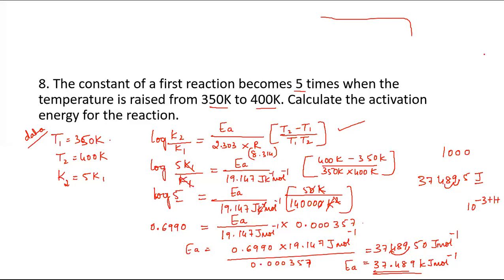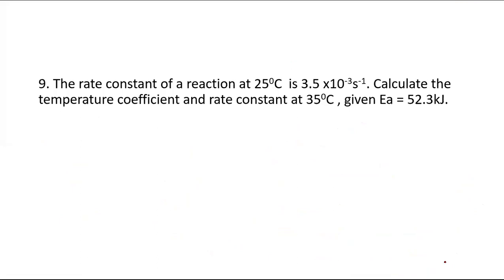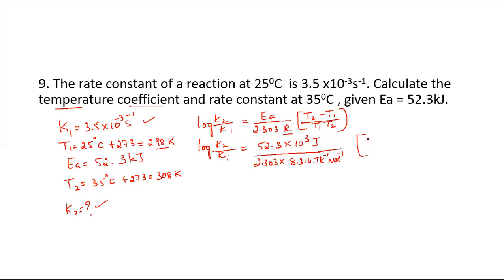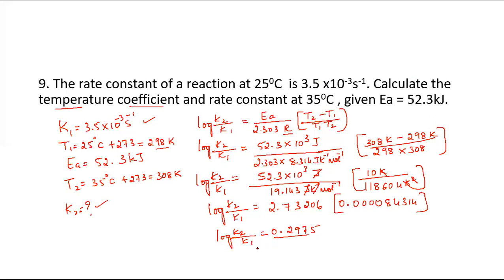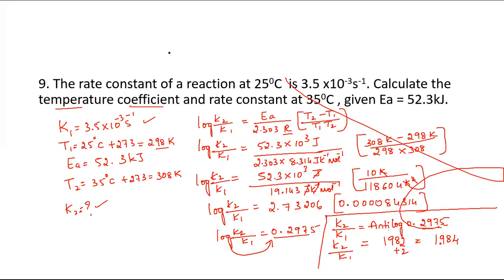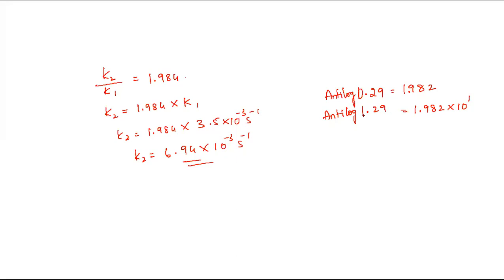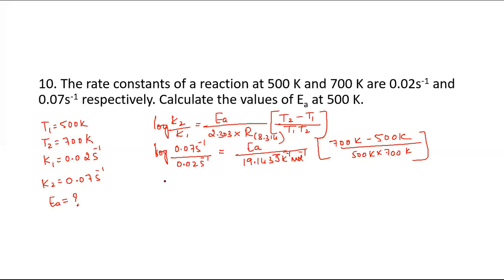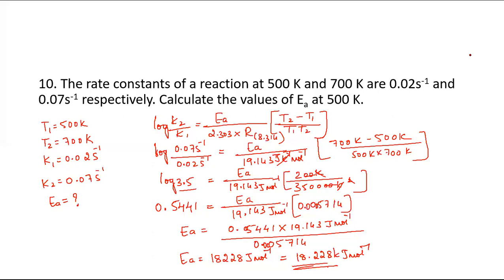Problems based on Chemical kinetics continued